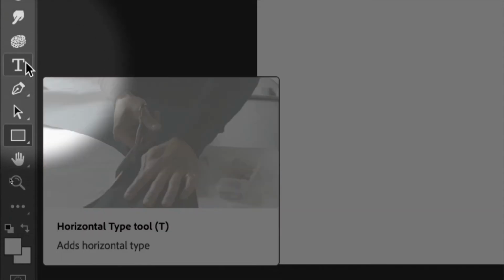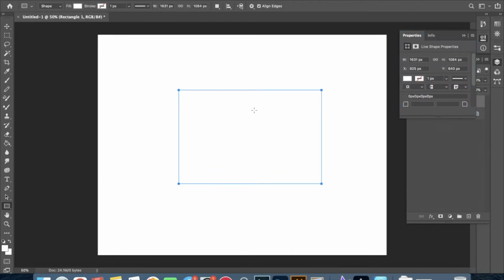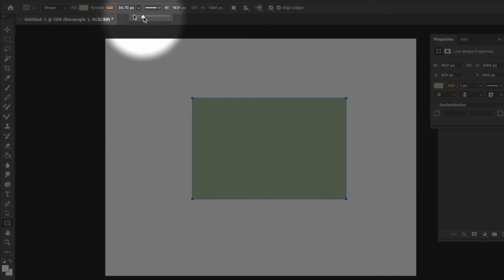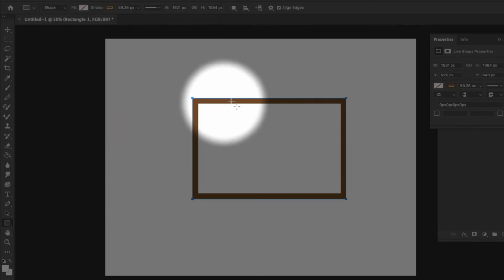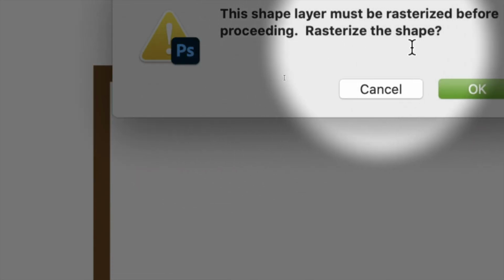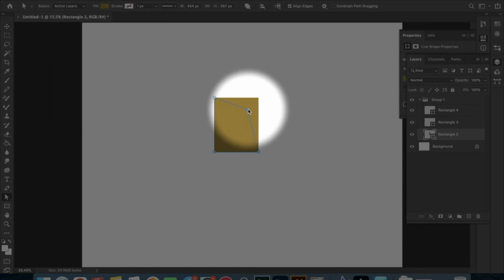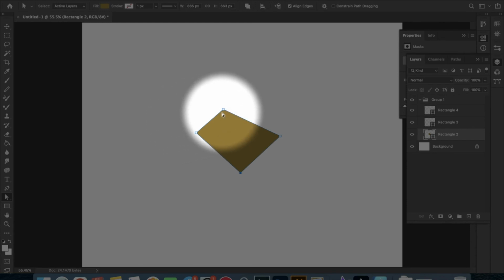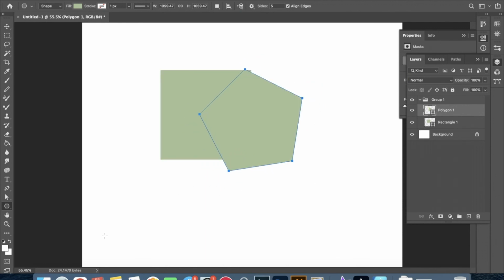Vector Shapes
A quick tutorial on using the Vector Shape Tool in Photoshop